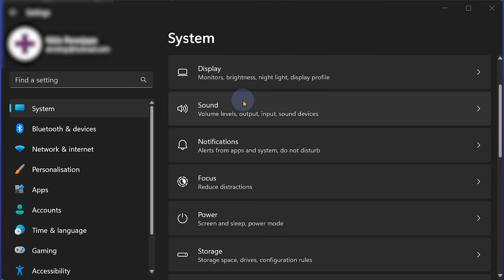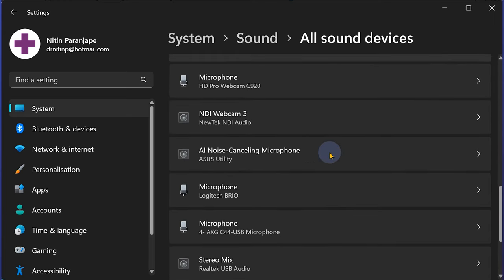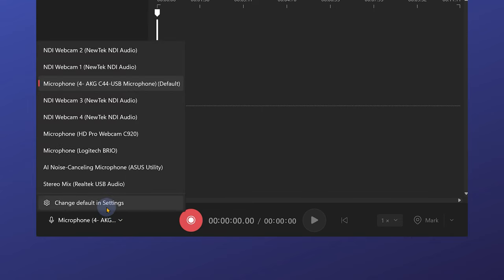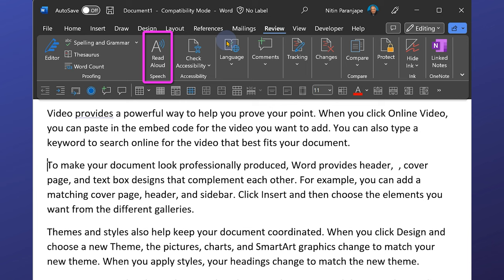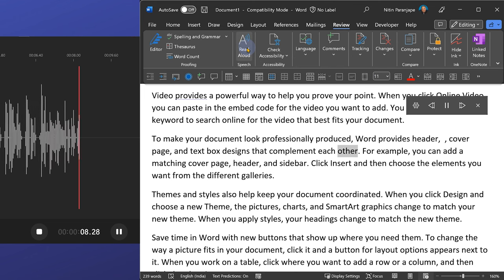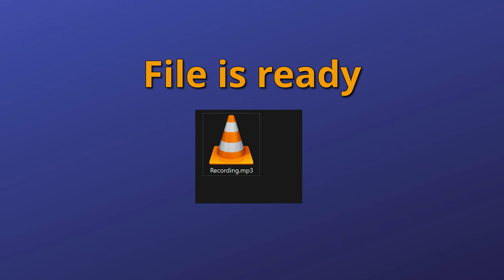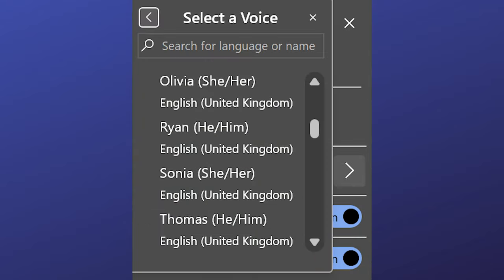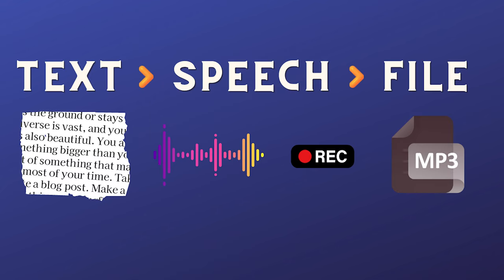Convert Text to speech for YouTube videos - no add-ins - just Windows and Office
Use Read Aloud option in Windows and Office.
Use Sound Recorder to record system sound and save it as a file.
To enable System Sound recording, activate the Stereo Mix input device from Windows settings.

That's it.

Efficiency Best Practices for Microsoft 365
130 best practices everyone must know